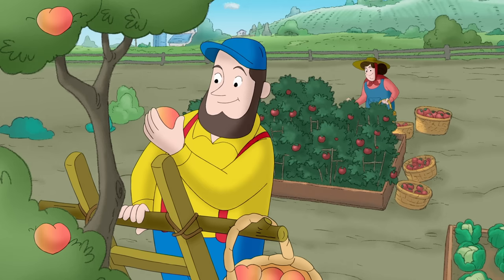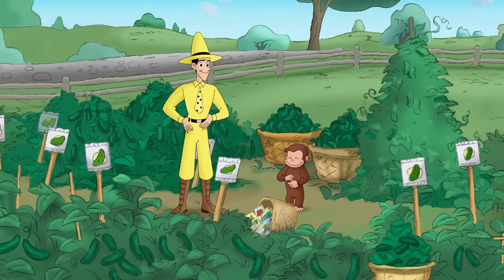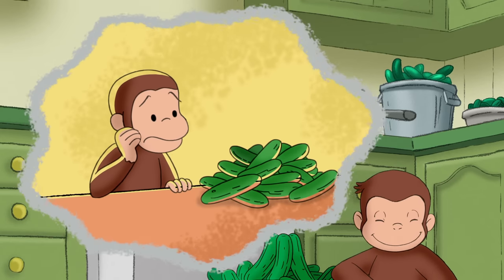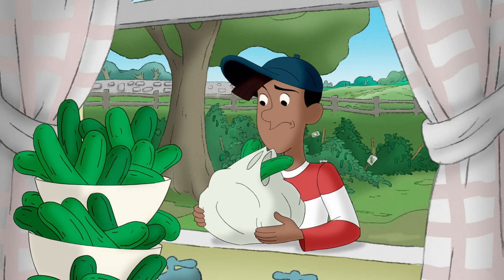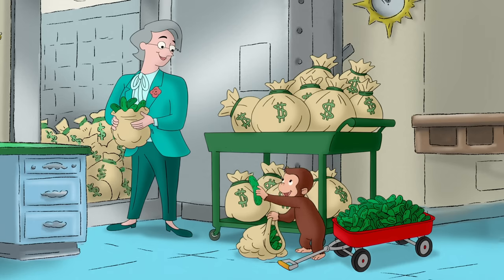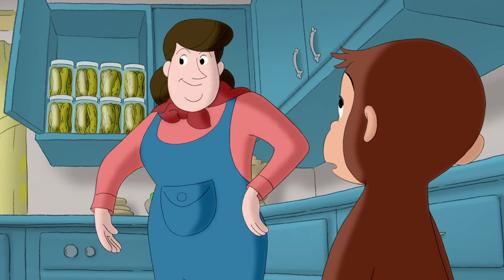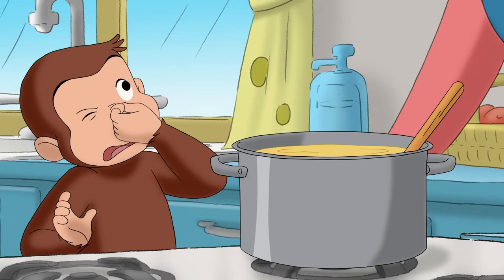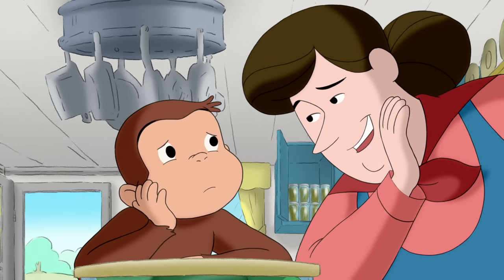Curious George 🥒 George Plants Too Many Cucumbers 🥒 Kids Cartoon 🐵 Kids Movies 🐵 Videos for Kids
It’s harvesting season, and George and the Man have a problem: what to do with all these cucumbers?

Clip from Season 10, Episode 7 - George Gets Pickled:  It’s harvesting season, and George and the Man have a problem: what to do with all these cucumbers?